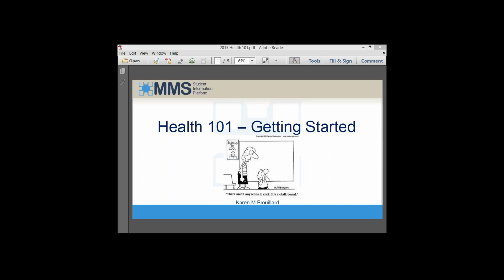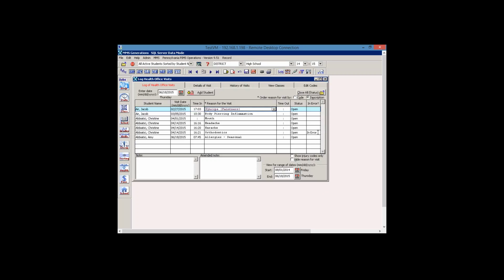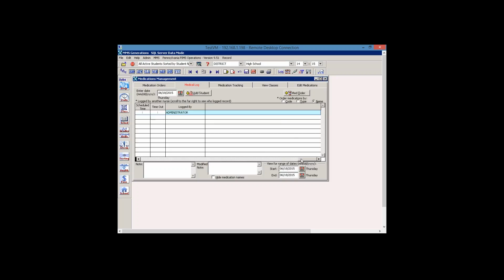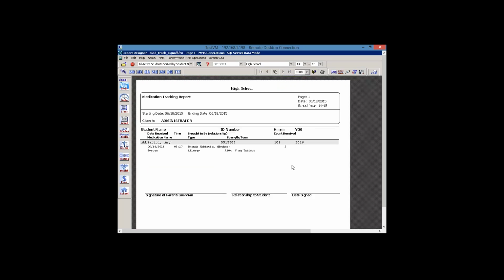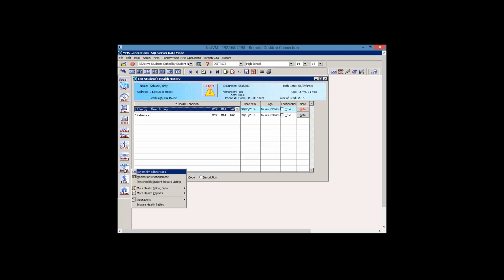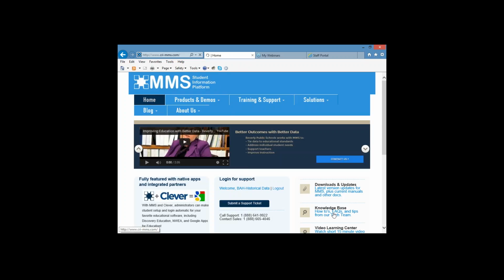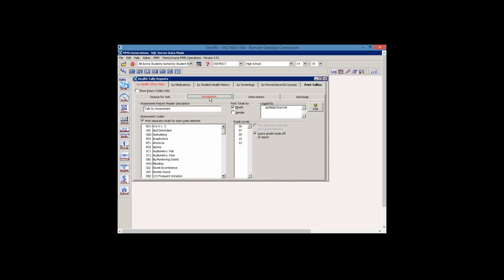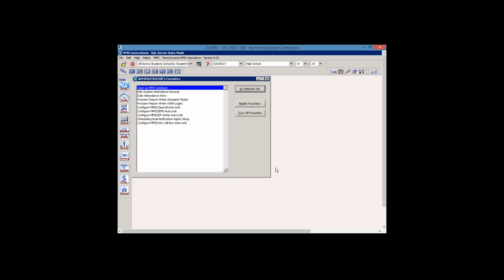Webinar - Health 101: Getting Started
Get familiar with the Health System. We start with what information can be tracked and where it is. Learn how to streamline your codes for efficient information entry. Customize these codes to simplify producing reports and tallies needed on a monthly, quarterly or yearly basis.